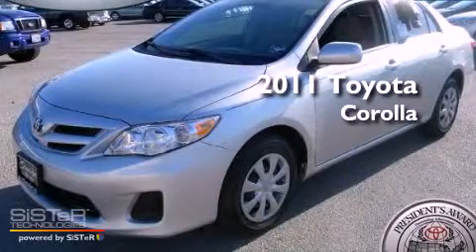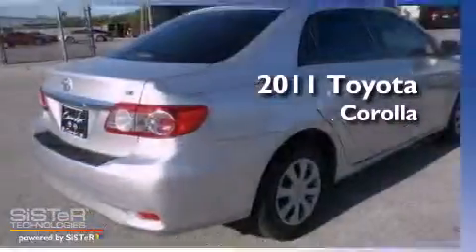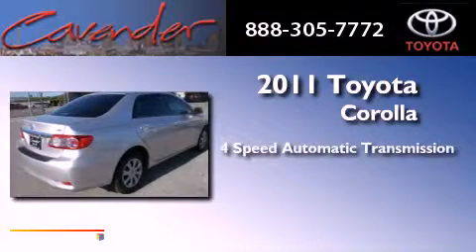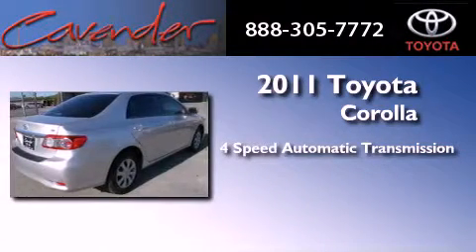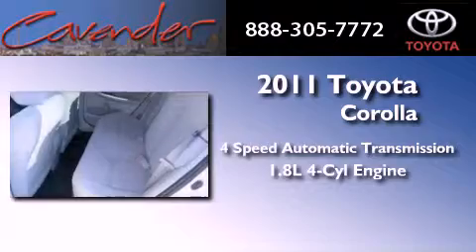2011 Toyota Corolla San Marcos TX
Year : 2011
 Make : Toyota
 Model : Corolla
 Engine : Gas I4 1.8L/110
 Trans . : Automatic
 Exterior : Classic Silver Metallic

 Interior : Graphite
 Stock : 107602

 5730 N.W. Loop 410

 2011 Toyota Corolla San Antonio Texas